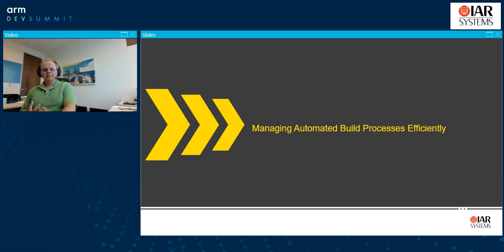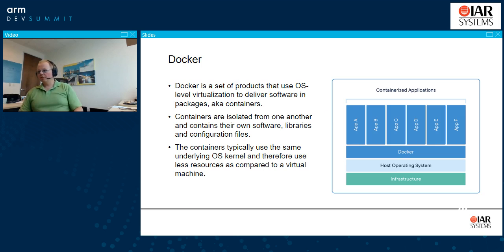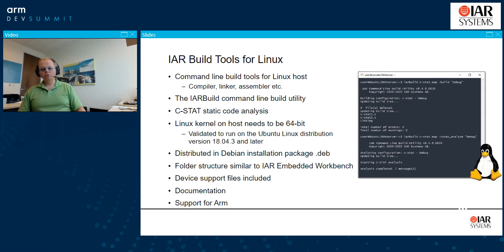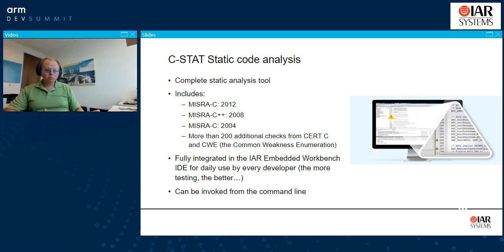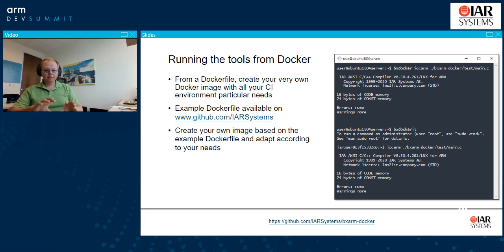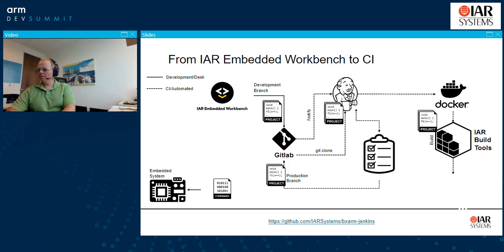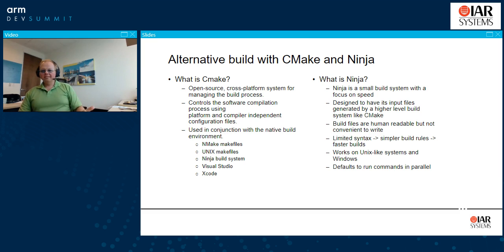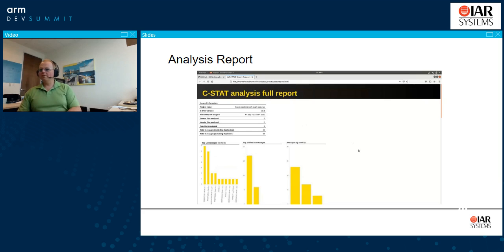[Arm DevSummit - Session] Managing Automated Build Processes Efficiently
Abstract: Modern builds include automated processes like Continuous Integration (CI) and Continuous Delivery (CD), but between these lies a myriad of details like automated testing, code signing, and more. To further complicate matters, builds may be done in a build farm which has many physical build servers, all spawning up virtual machines to speed up the process. We’ll show you how to navigate the labyrinth so you can focus on your code.

Presenters: Shawn Prestridge, US FAE Team Lead / Senior Field Application Engineer, IAR Systems
Target Audience: Software Developer
Topics: Servers, Software and Tools, CloudNative, Cross-platform development, Linux,
Conference Track: Cloud Native Developer Experience